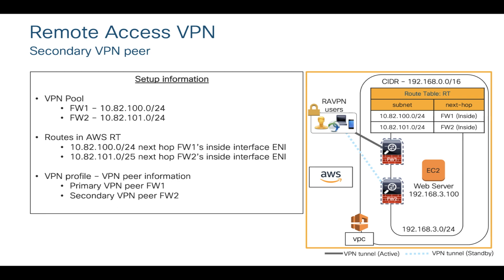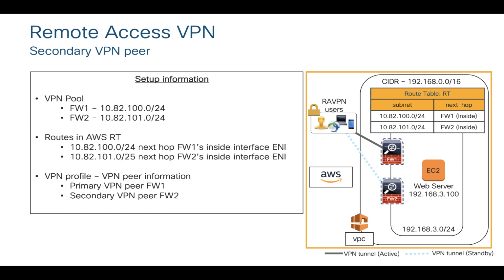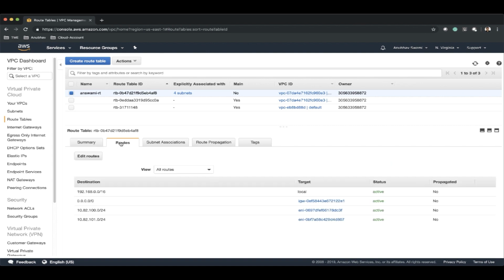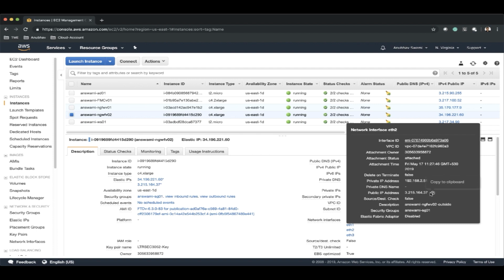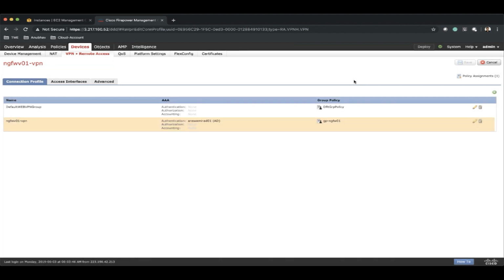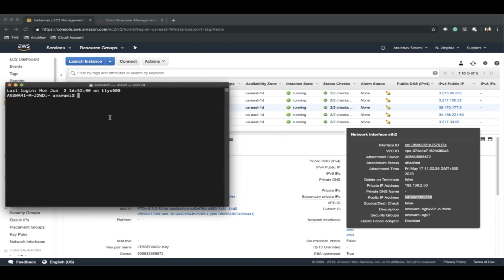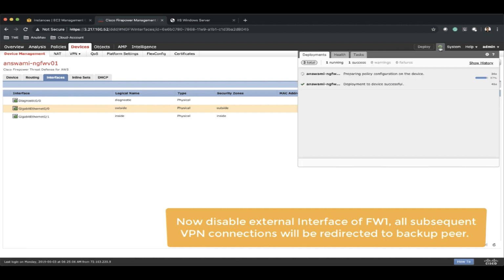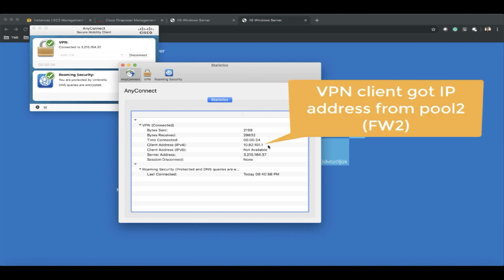NGFWv Remote Access VPN in AWS (Dual VPN Peer)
Learn how to design a RAVPN solution for AWS customers using Cisco NGFWv.
Note: This solution can be used with ASA also in AWS and Azure.